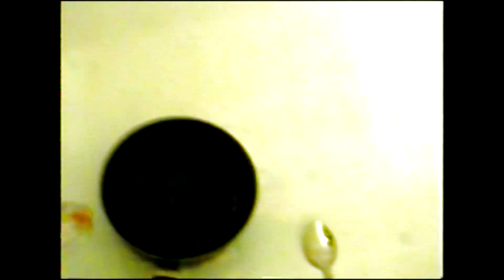wacky scientist: calvinized spoons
take a trip down science lane with the chemically acclaimed certified sciencetist teaching you all kinds of reactions and nuclear with this first installment

f*cking awesome right